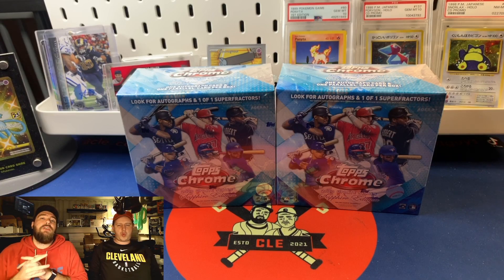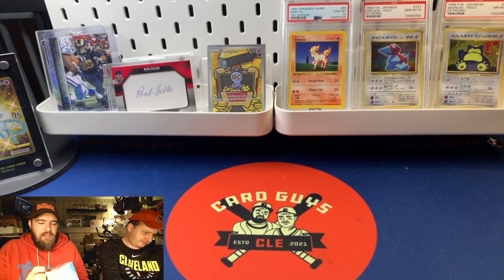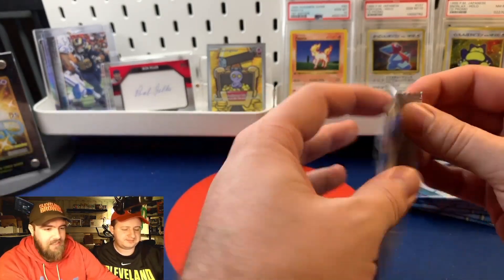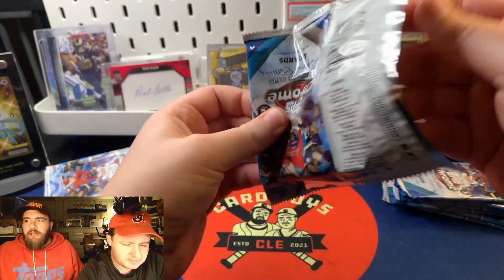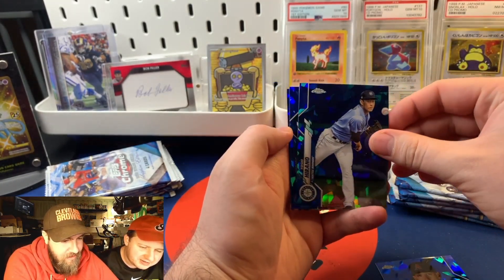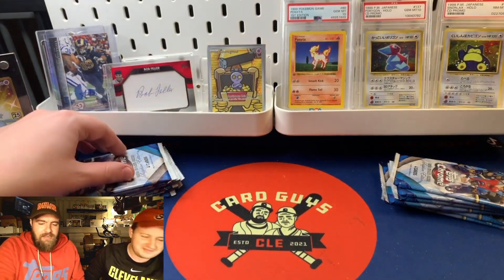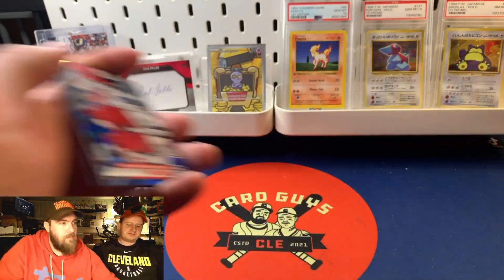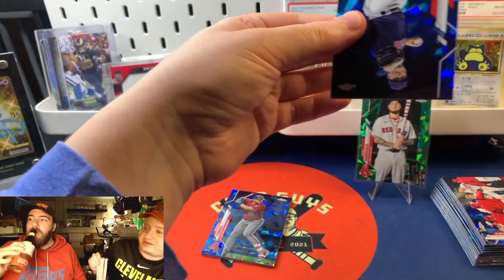One Of Our FAVORITE Products😍🤩2020 Topps Sapphire Update Baseball Hobby Box Break Throwback Thursday